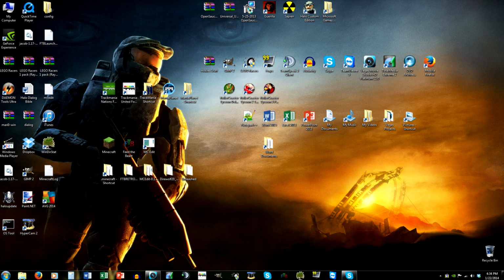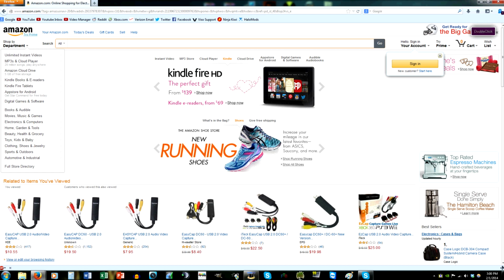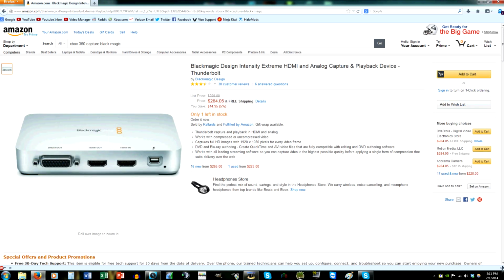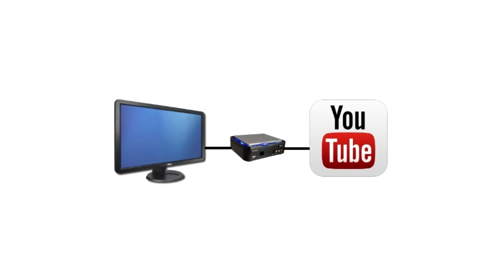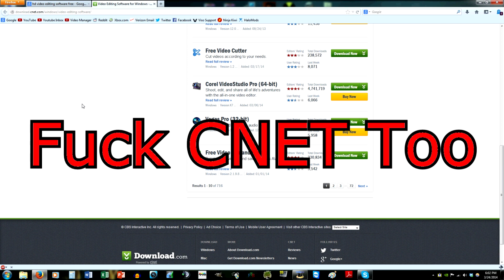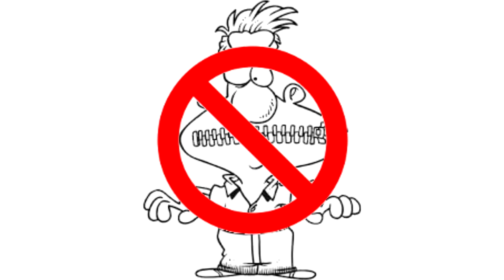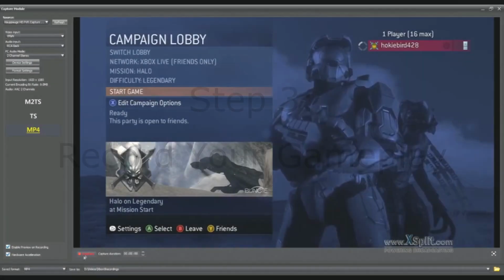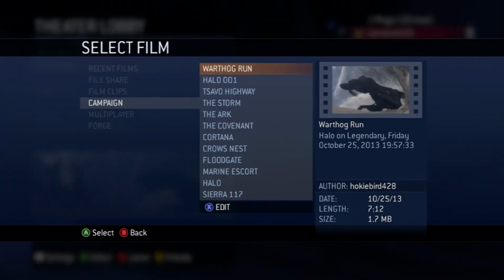How to Make a Proper Video Game Walkthrough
In this video, I'll be going over the steps that it takes to make a proper, not-terrible, video game walkthrough, and how they relate to the videos that I produce.